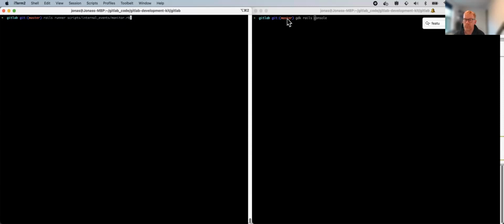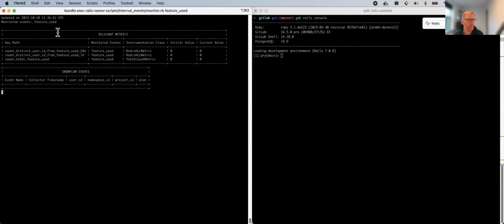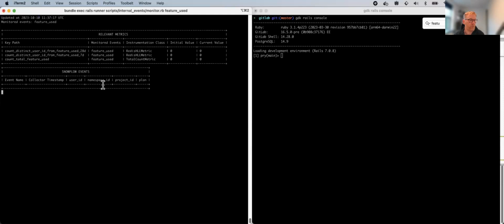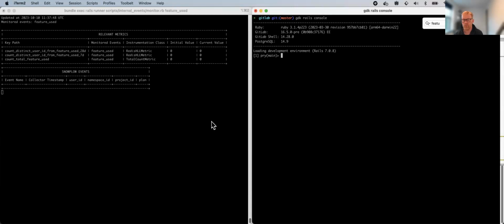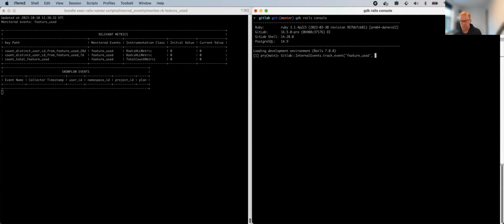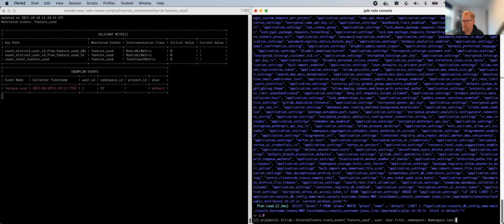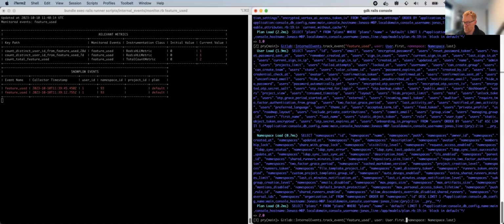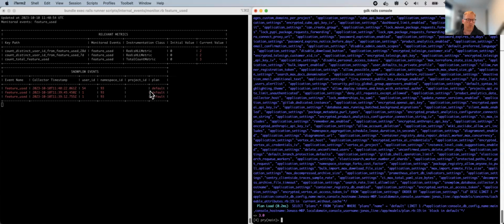Monitor Demo - Internal Events Tracking